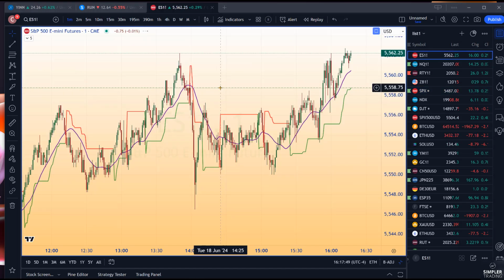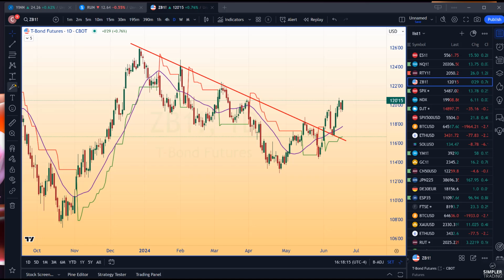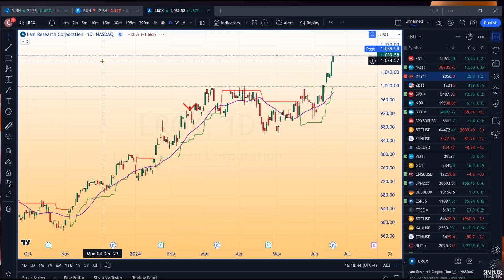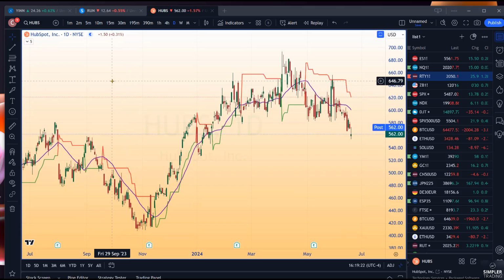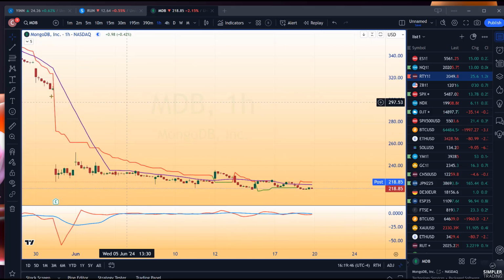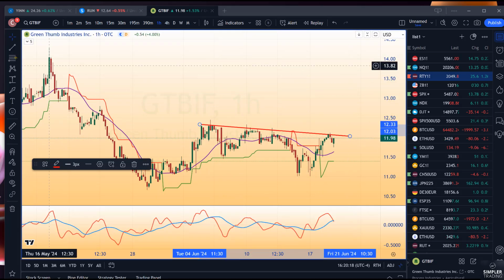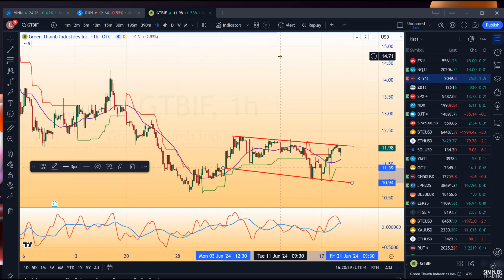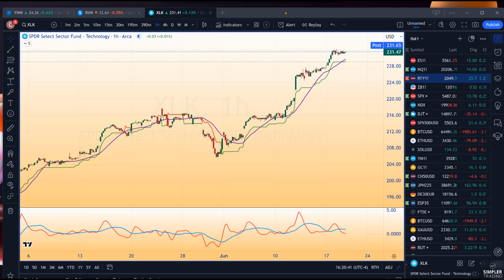Time For The Laggards To "Kick In Gear" | Simpler Trading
When the bond market rallies like it has, many times the laggards start to play catch up with the leaders.

Chris Brecher

Discover the Automated "Super Squeeze" with Taylor Horton on Thursday, June 20th at 7pm CT.